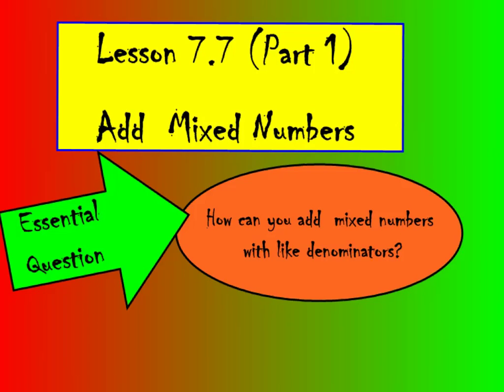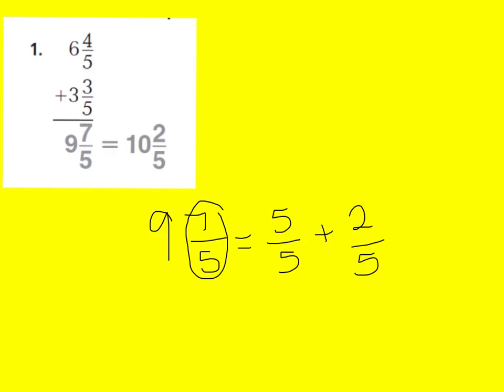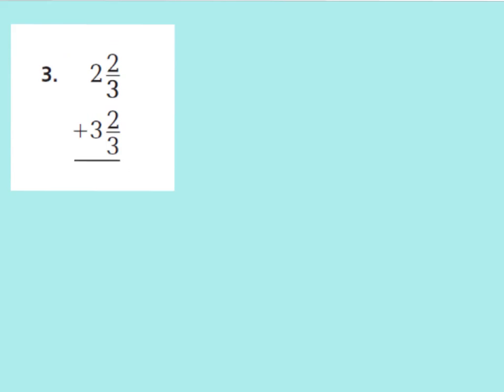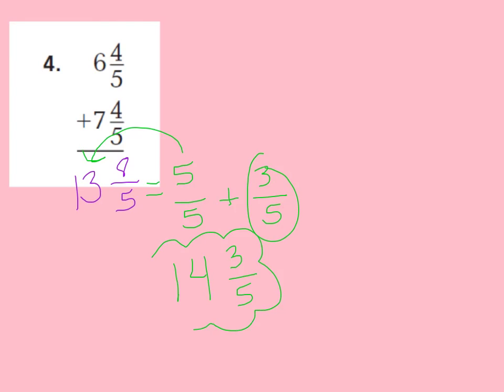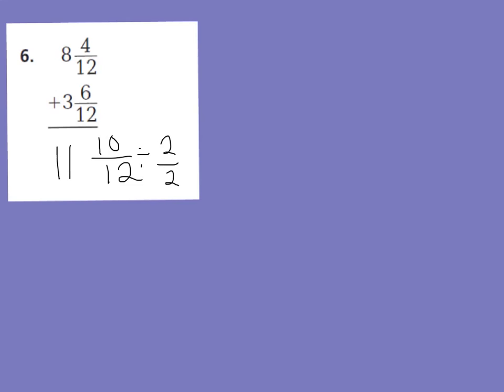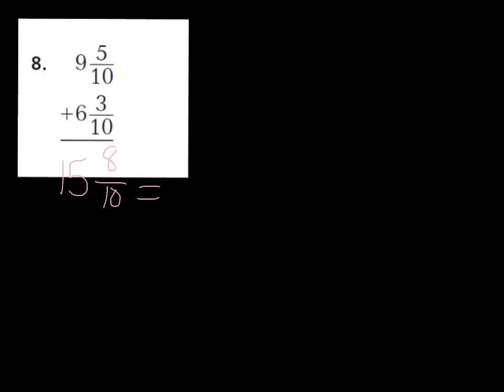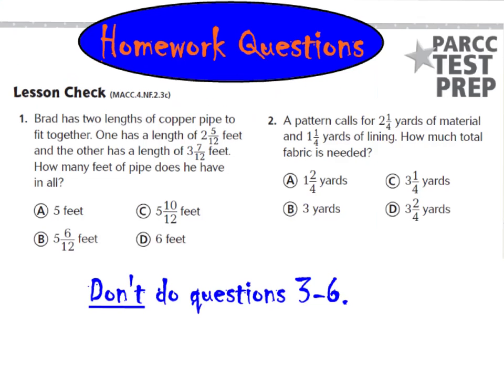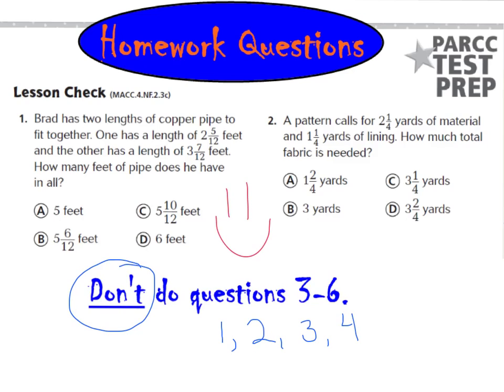7.7 Adding and Renaming mixed numbers